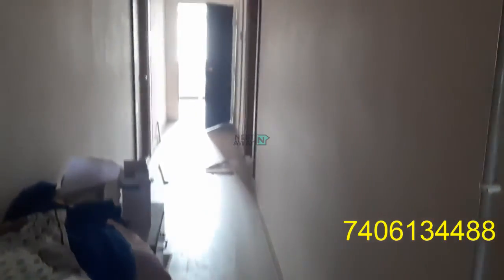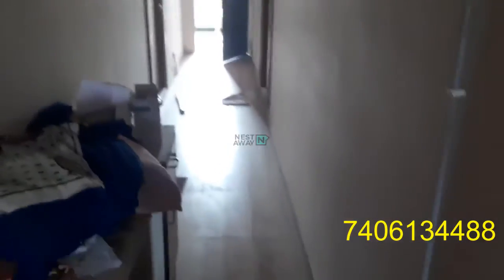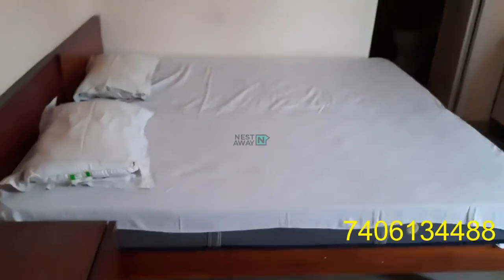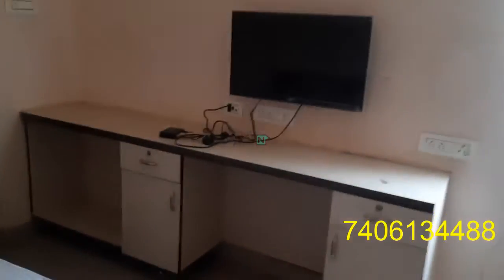Studio Flat for rent in Hyderabad | Pocharam | Bachelors | No Brokerage | 7406134488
Here is a video tour of the Nestaway House - 265436 located at Singapore Township, Pocharam, Hyderabad. This house is ideal for bachelors looking for a studio flat for rent in Pocharam Hyderabad.

It is a Fullyfurnished house with a Spacious Living Area, Modular Kitchen and Highly Ventilated Property, Wardrobe, TV, Geyser and has Attached Bathroom.

Entrance - 00:00
Studio Room - 00:13
Attached Bathroom  - 00:32
Nestaway Offer : 00:53

Property is close to BHARATHI INFRA CONCRETE